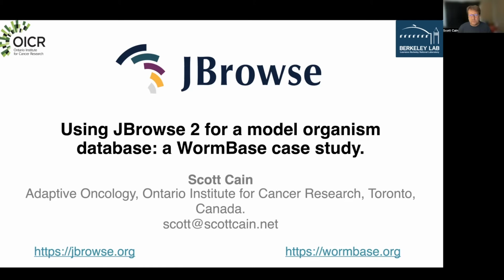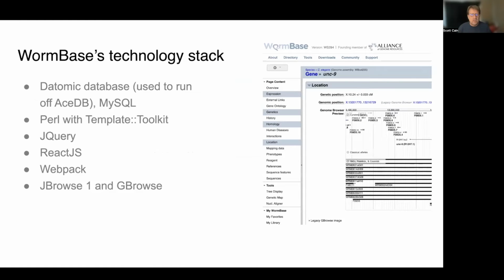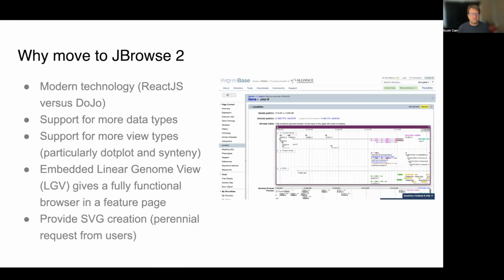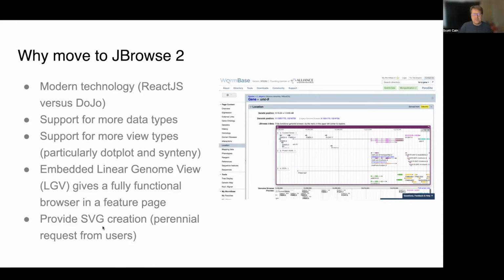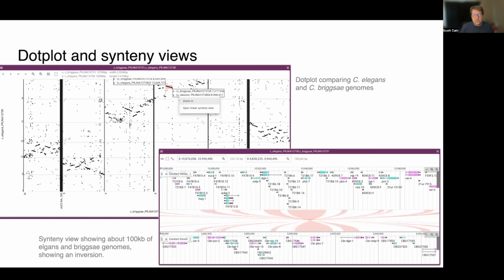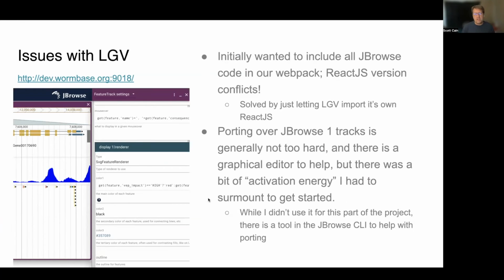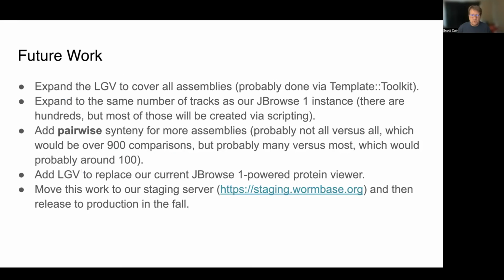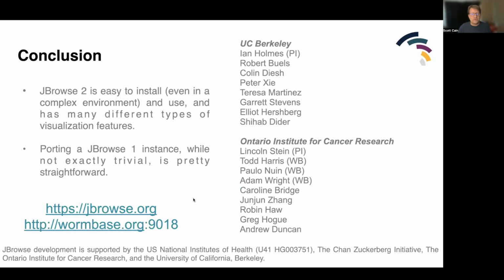JBrowse 2 at WormBase case study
Here I describe the work I did to integrate JBrowse 2 into wormbase.org, adding both a linear genome browser embedded in feature pages as well adding comparative genomics dotplots and synteny views. This talk was given at the Bioinformatics Open Source Conference, July 13, 2022.